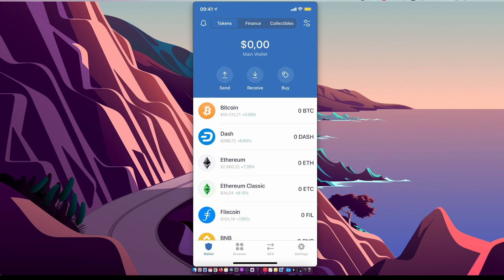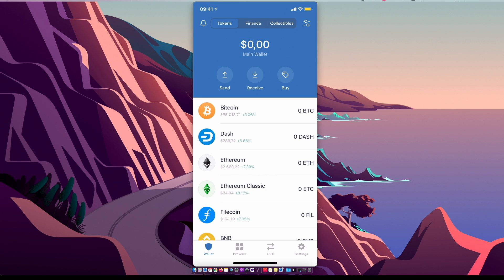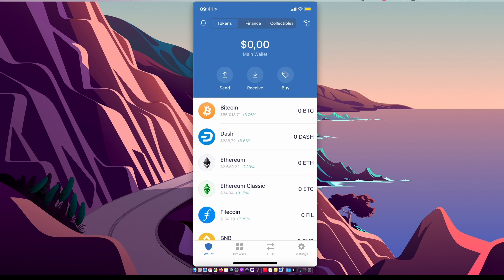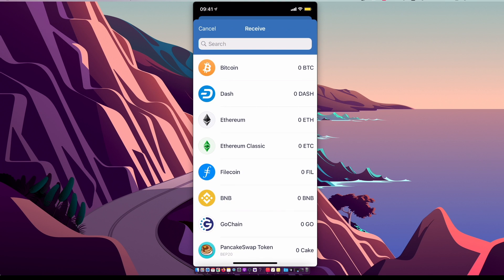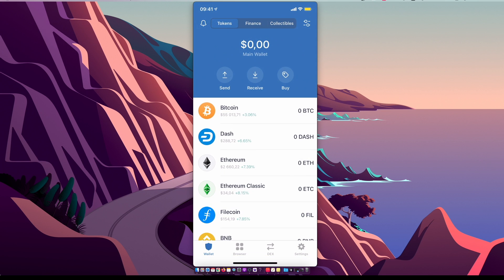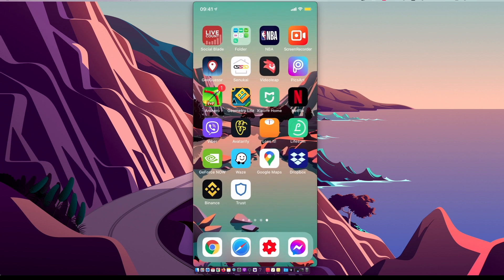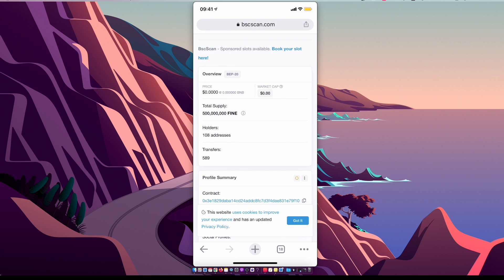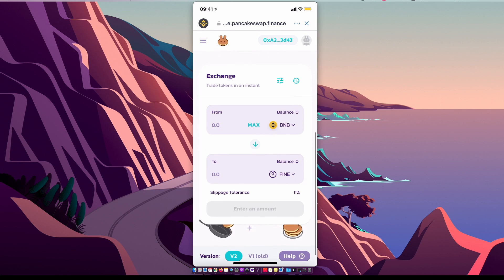How To Buy Refinable Token On Trust Wallet & PancakeSwap ($Fine Coin)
In this video I will show you how to buy refinable token on trust wallet & pancakeswap.  It's really easy and it will take you less than a minute to do so!

🚨 If Browser Feature Not Working (paste into safari) - trust://browser_enable